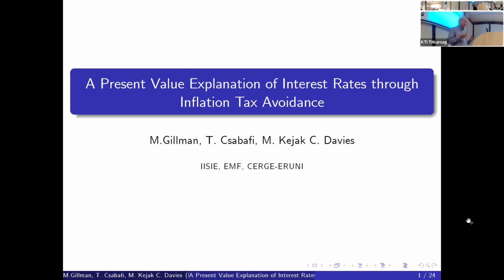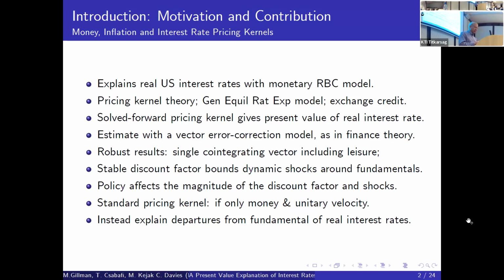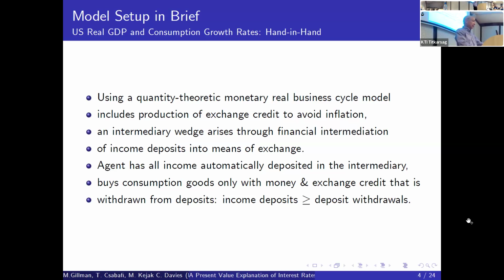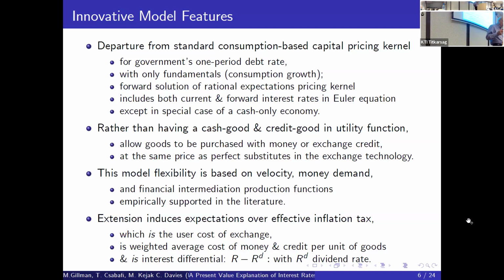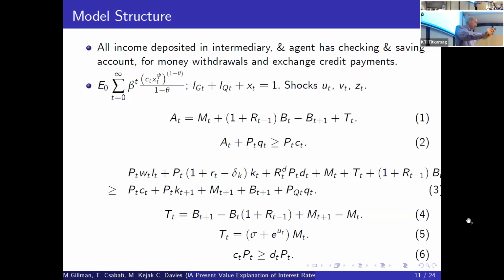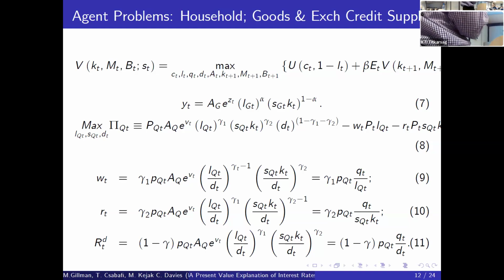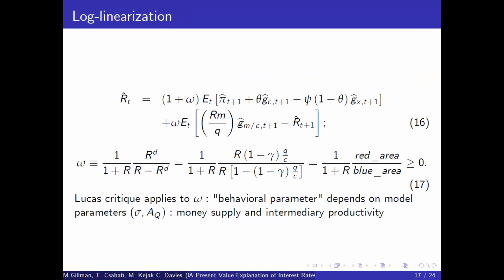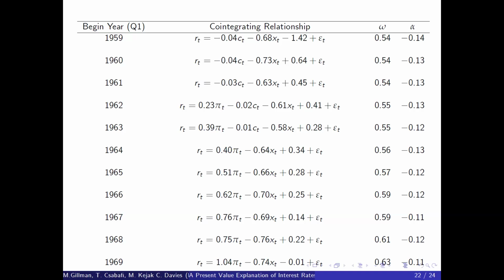Max Gillman (University of Missouri): A Present Value Explanation of Interest Rates through ...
Max Gillman (University of Missouri): A Present Value Explanation of Interest Rates through Inflation Tax Avoidance

KTI szeminárium, 2024. május 9.

This paper presents an explanation for real US interest rates from a monetary real business cycle model. Fluctuations from marginal utility fundamentals arise from optimal use of exchange credit as an alternative to money. This creates an effective inflation tax within the pricing kernel that requires expectations on how it might change. Solving forward the pricing kernel gives the present value of the real interest rate, estimated with a vector error-correction model. Robust results find a single cointegrating vector that includes leisure and a stable discount factor. Policy affects the magnitude of the discount factor and dynamic shocks around fundamentals.